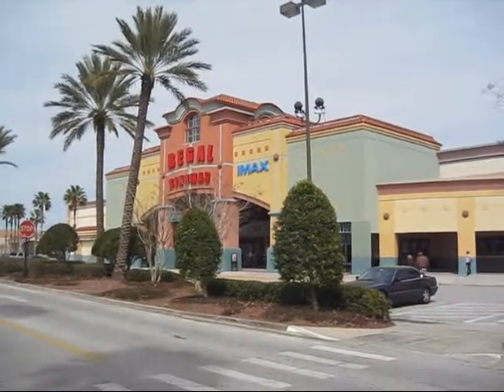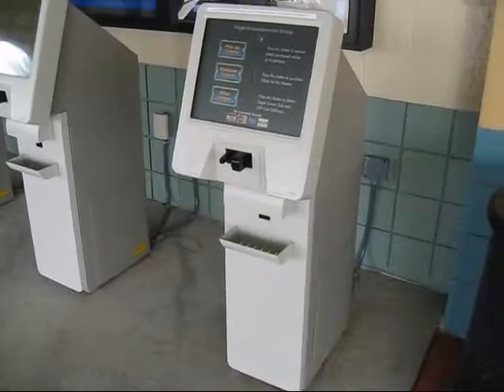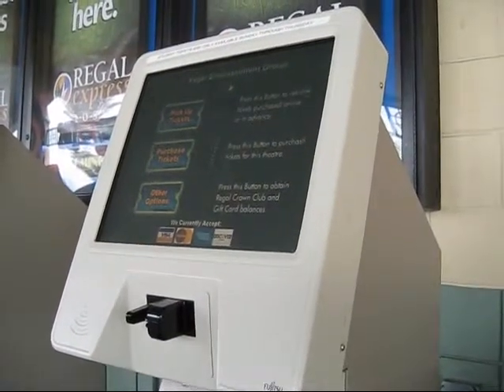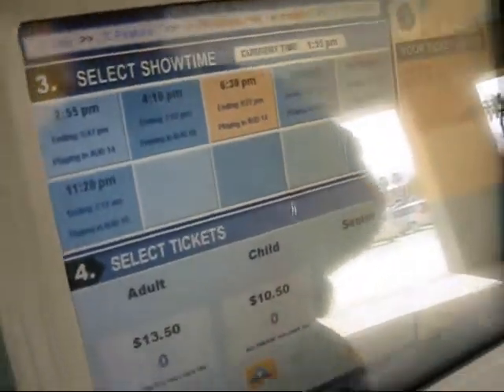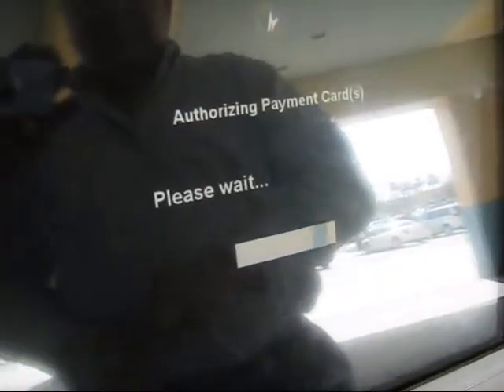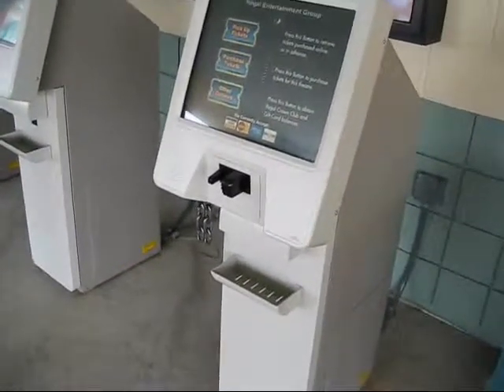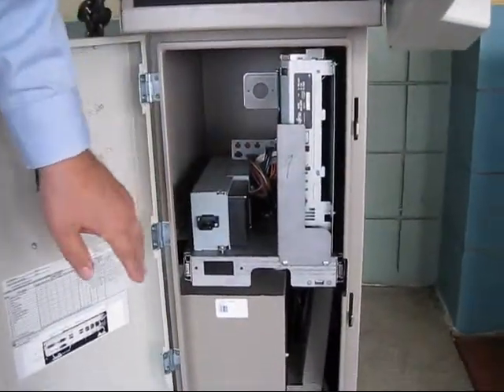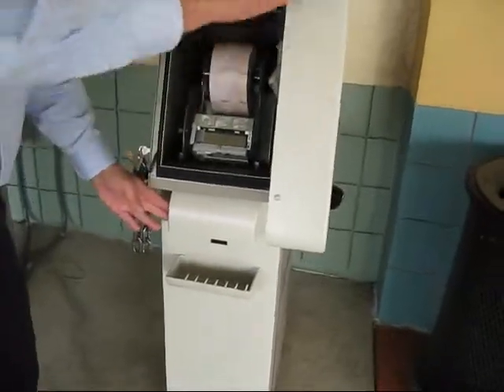fujitsu-userv150.wmv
Fujitsu UServ-150 Kiosk video